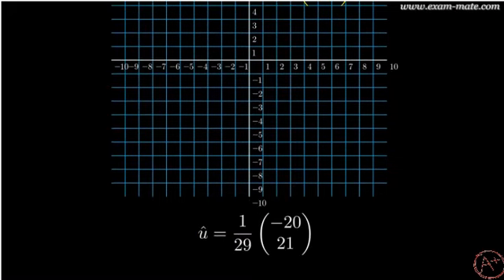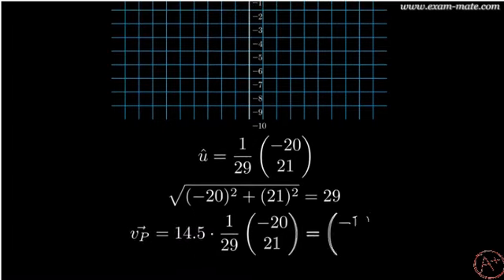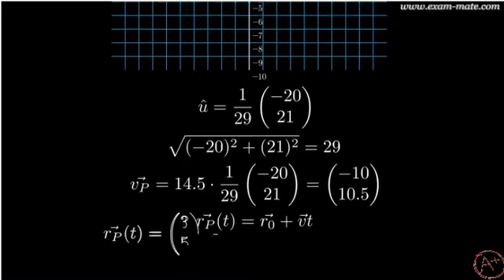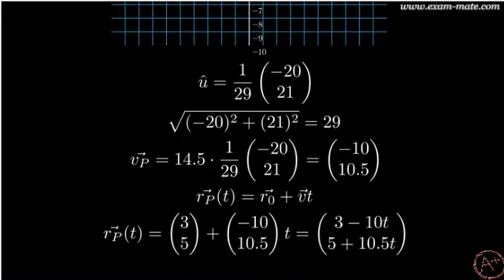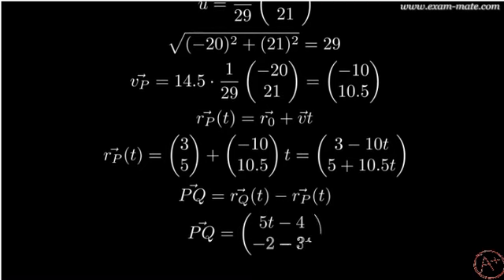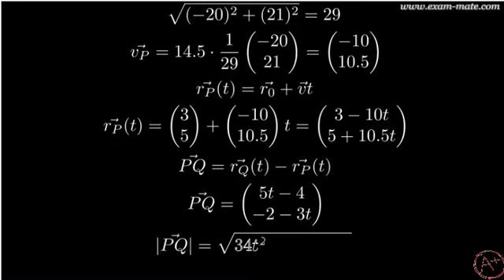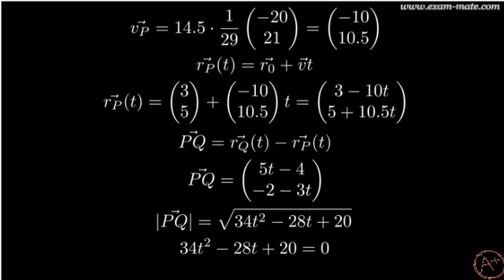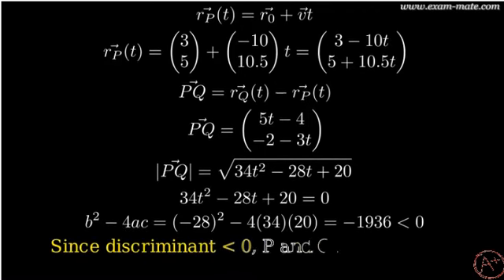0606_12_Summer 2024_Q9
Question 9:
This question focuses on vectors and kinematics. It involves analyzing the motion of two particles, including their velocity vectors, position vectors, distance between them, and the possibility of collision.